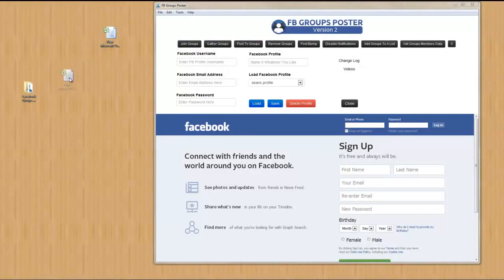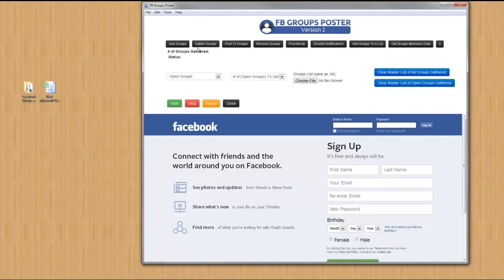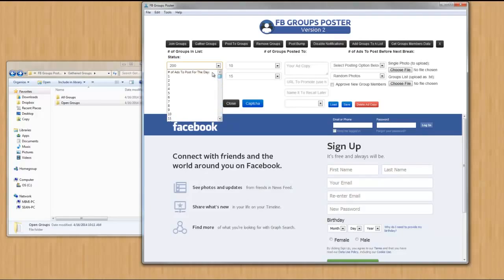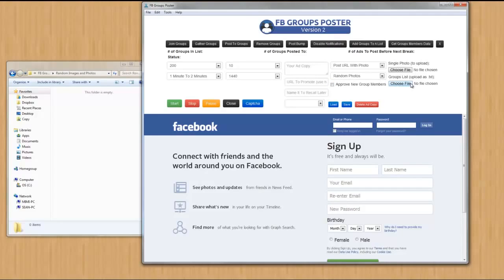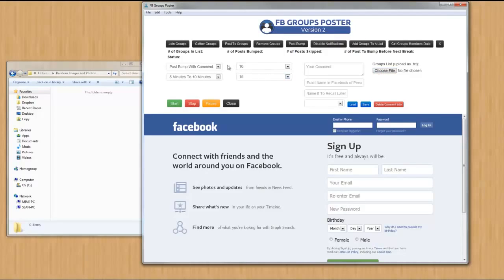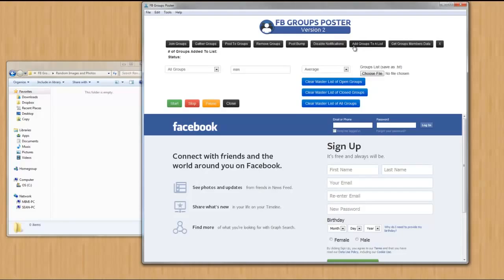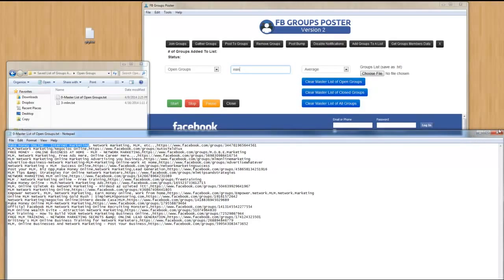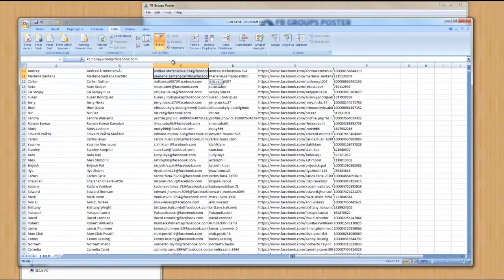How To Post To Facebook Groups | FB Groups Poster Facebook Groups AutoPosting Software